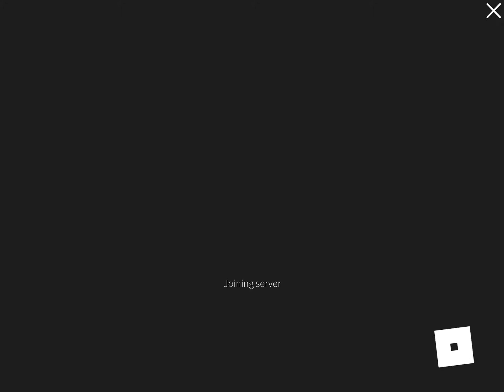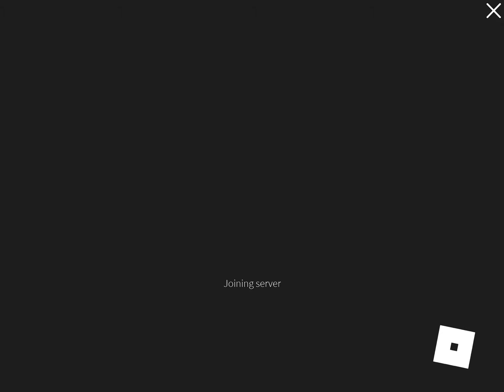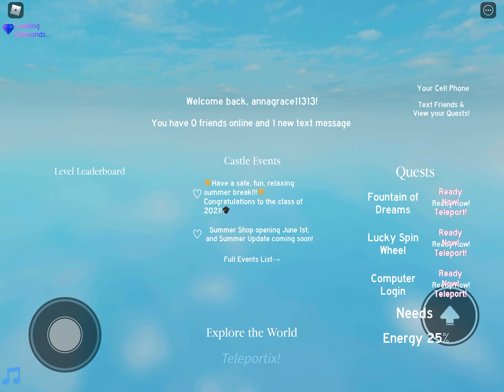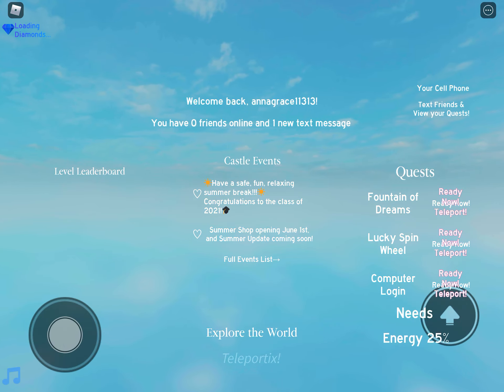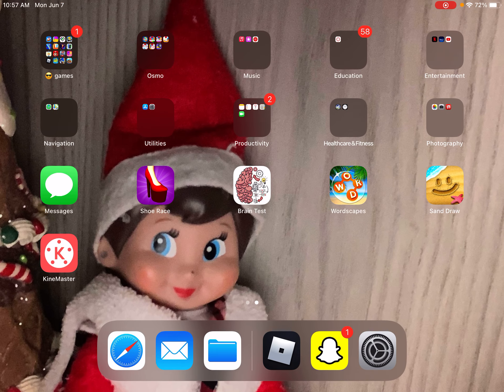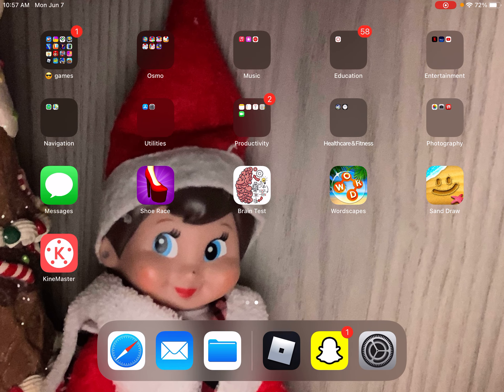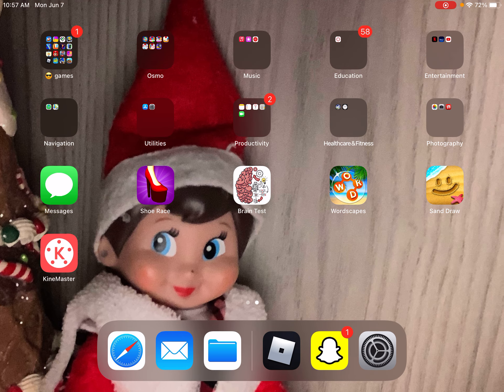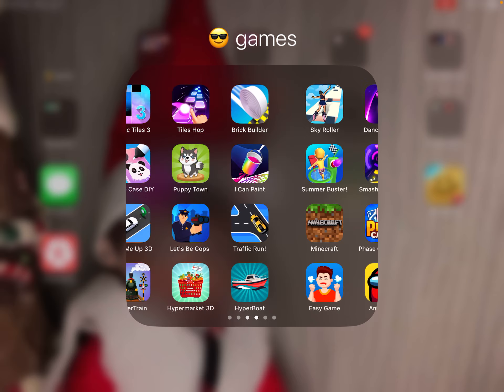I don’t know a title